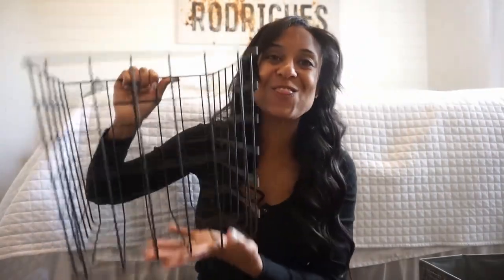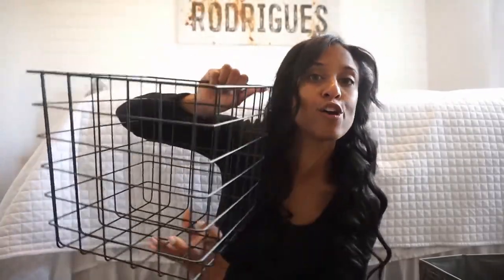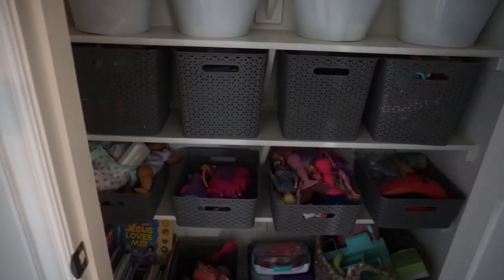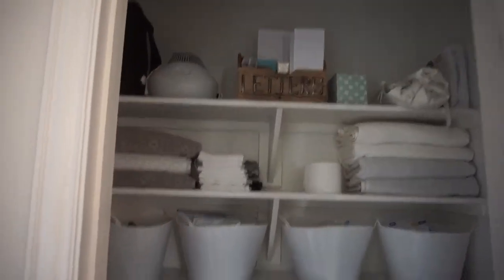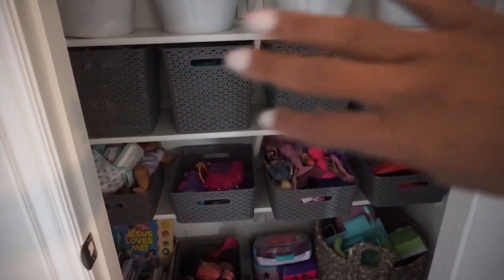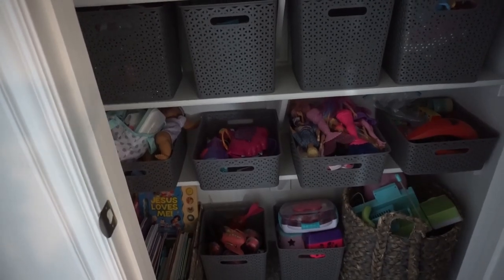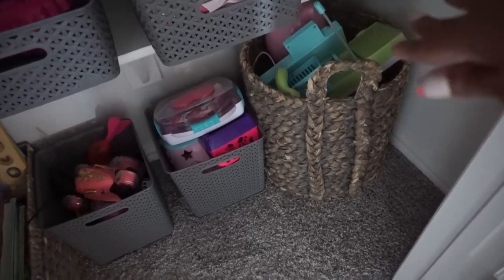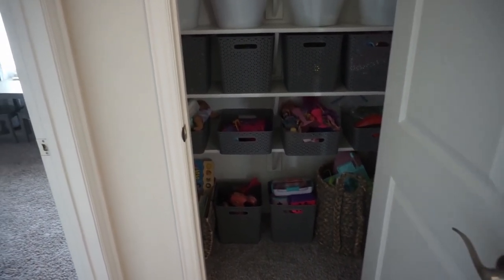*New House* Real Life Playroom Organization 2023| Affordable Organization Solutions| Dream Rodrigues